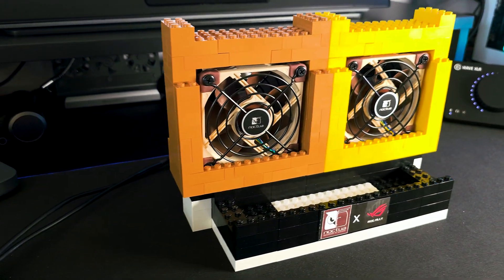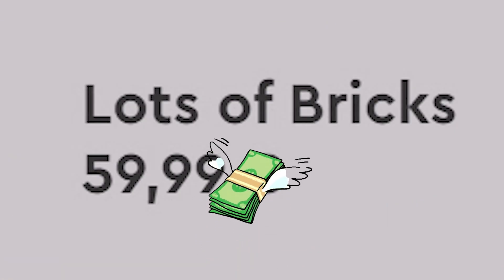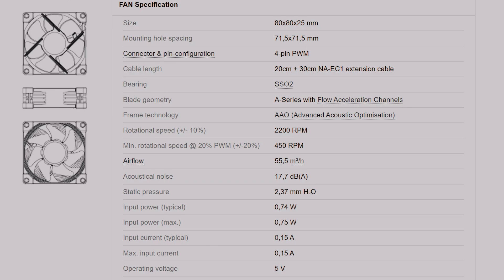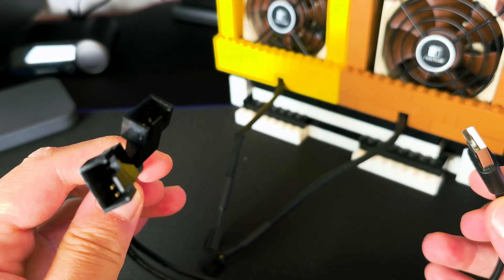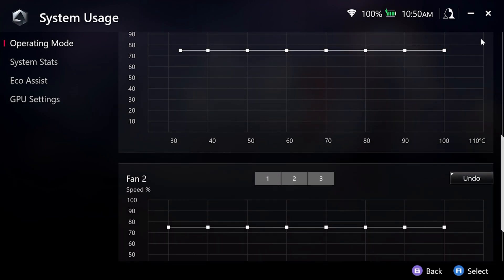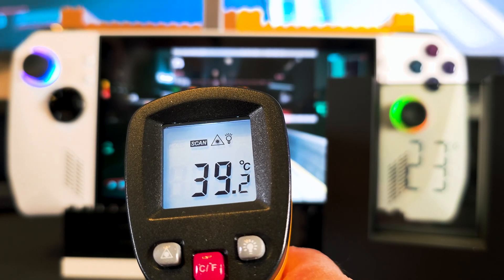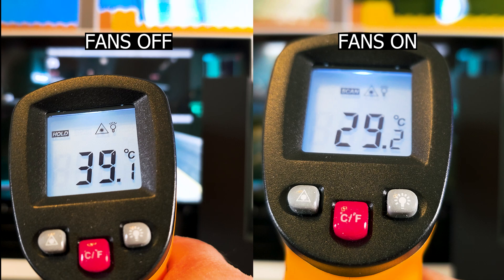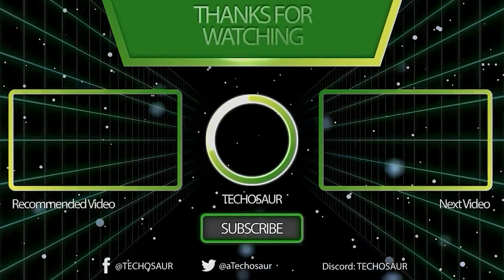NOCTUA X ROG ALLY - DIY LEGO Cooling Stand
This DIY Cooling stand made of LEGO is specially tailored for the ROG ALLY, features dual NOCTUA 80mm fans, and is notably effective at reducing temperatures

If you are looking to have a stand for your ALLY while cooling it down during intensive gameplay, this could be an option without having to crank up the internal fans to the max and get loud ambient noise

PWM to USB y-splitter

00:00 : - Intro
00:32 : - About the LEGO set used
01:08 : - About the NOCTUA fans used
01:23 : - Fans SPEC
02:18 : - Connections
02:40 : - Cooling test methodology
03:20 : - TEST with fans OFF
03:38 : - Results with fans OFF
03:52 : - TEST with fans ON
04:15 : - Results with fans ON
04:40 : - Outro